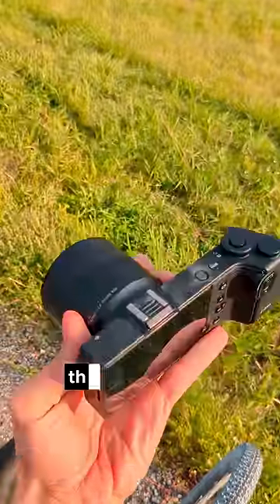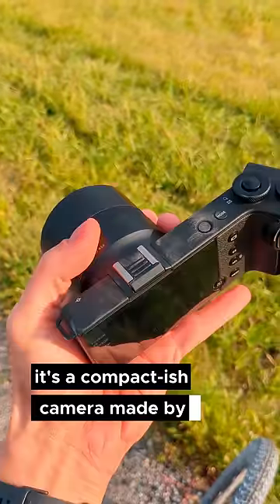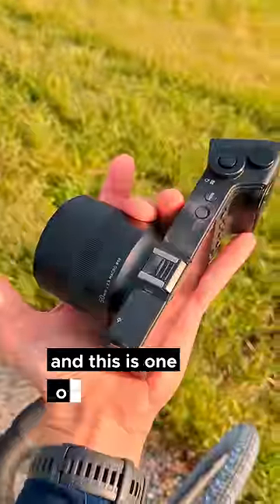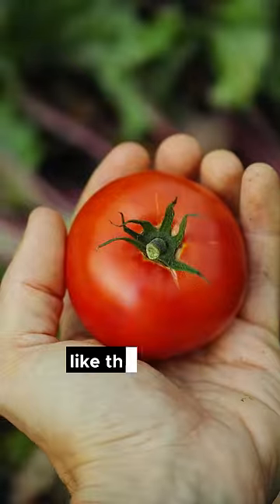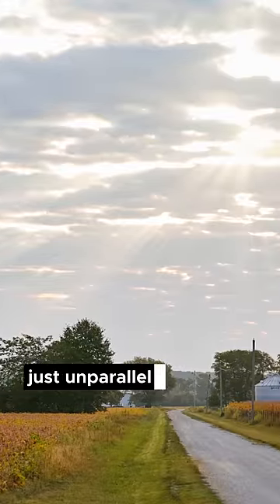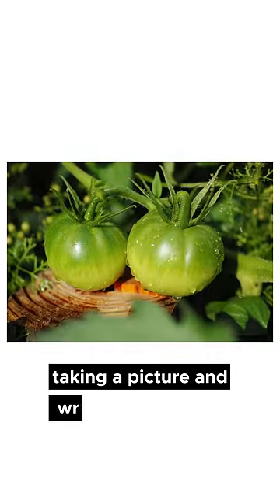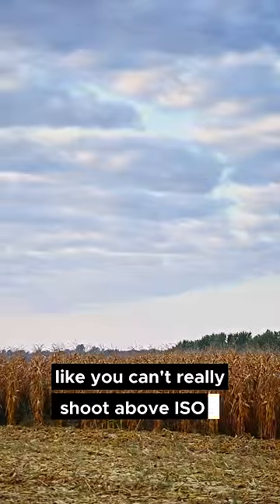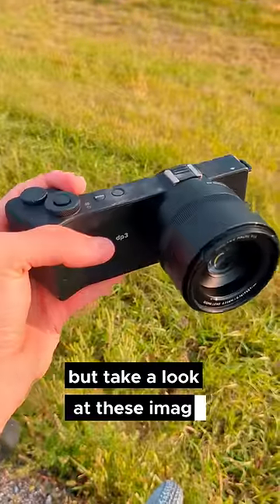An amazing camera (except when it's not)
recent quirky camera pickup, the Sigma DP3 Quattro. It's incredible. Just beware of all the usual Foveon sensor quirks.